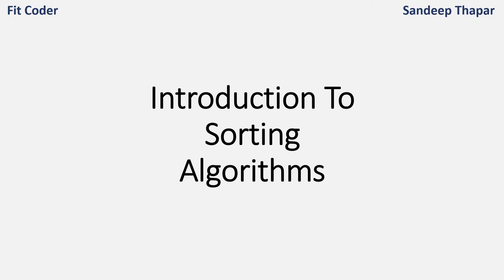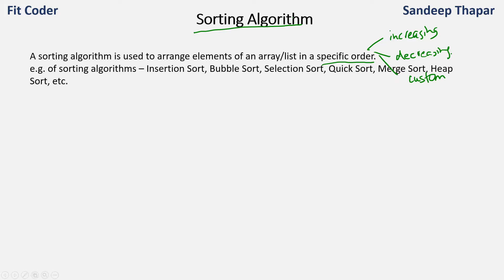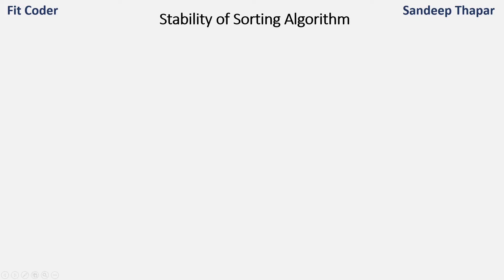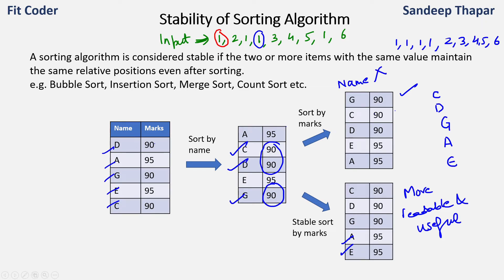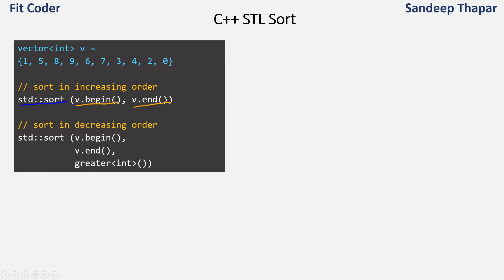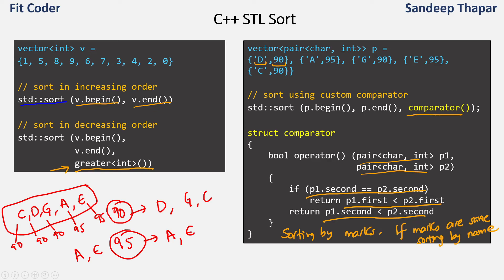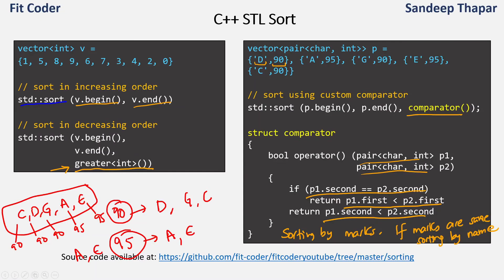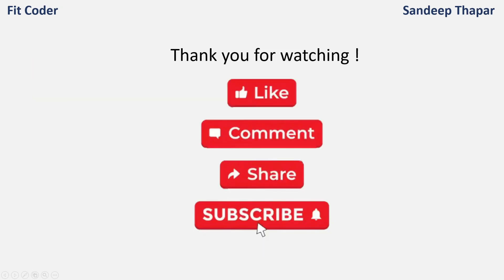Introduction To Sorting | Sorting Algorithms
In this video, I have introduced sorting algorithms.
I have discussed about in place sorting, internal and external sorting, stable sort, C++ STL sort and different sorting algorithms.

00:00 Introduction
00:12 What are Sorting Algorithms ?
02:28 In-place Sort
05:01 Internal/External Sort
08:08 Stable Sort
12:02 C++ STL sort
16:07 Sorting Algorithms Comparison